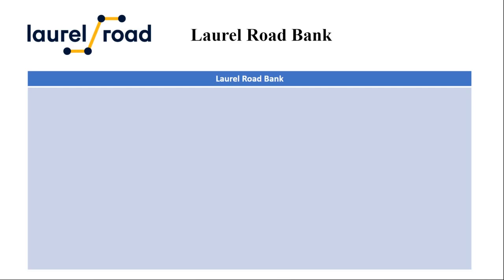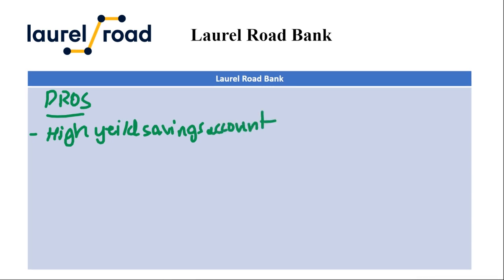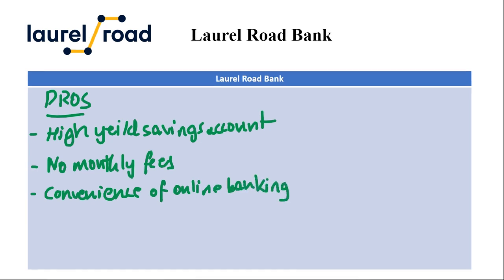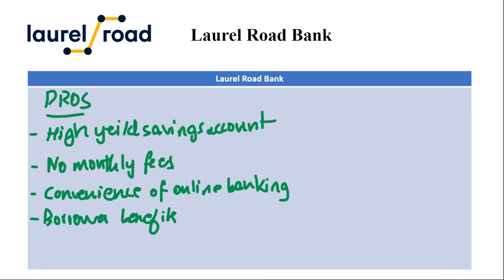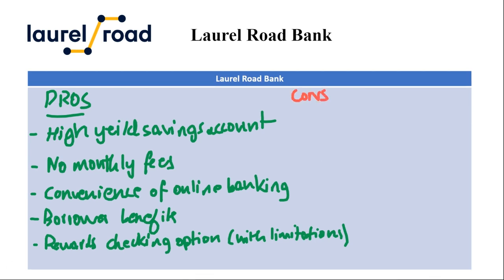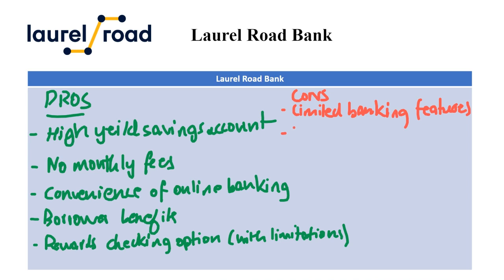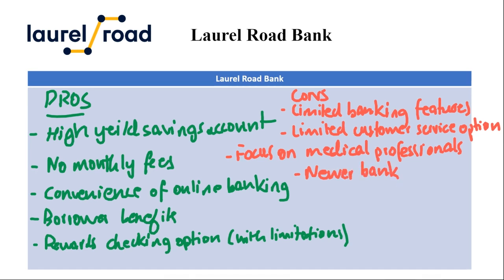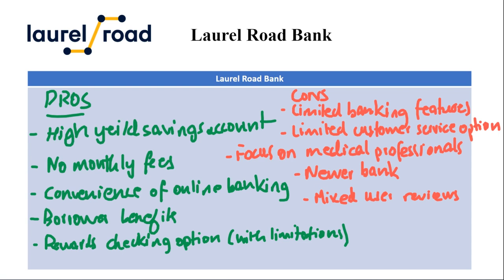Laurel Road High Yield Savings Accoung Bank Review ( Personal Loan, Pro/Cons,Rating ) Is It Good ?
Laurel Road is a digital banking platform and a division of KeyBank, offering various financial products including checking and savings accounts, personal loans, and student loan refinancing.